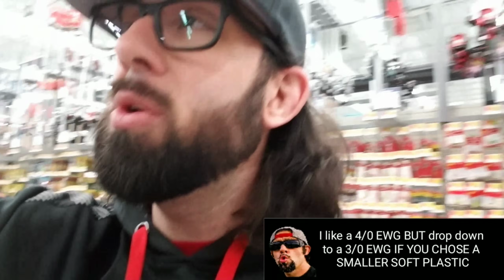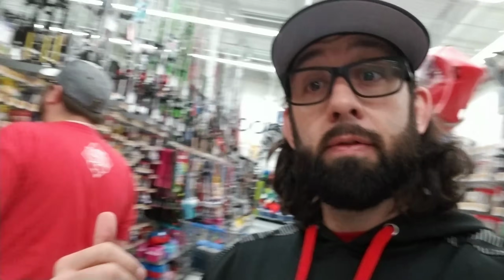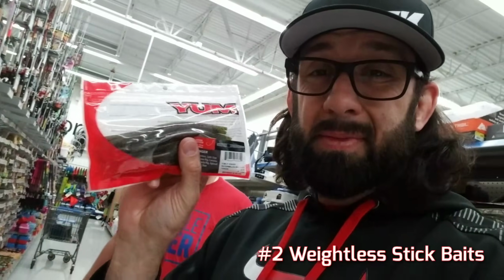Bass Fishing for Beginners: Top 5 or 6 or 7 Bank Fishing Baits (In-Store Surprise - 2018)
If you’ve been following my Bass Fishing For Beginner series, you’re probably waiting patiently with your newly spooled combo. However, you’re probably wondering, “what in the world do you tie onto it?” I’m glad you asked because this video is just for you!

I’ll take you through my top five, or six, or seven, etc. baits for beginner bass anglers. These lures are easy to use, won’t break the bank, and will ensure you cover all three columns in the water (top – middle – bottom). These picks are geared more toward pond/bank fishing since that access is available for all beginner anglers.